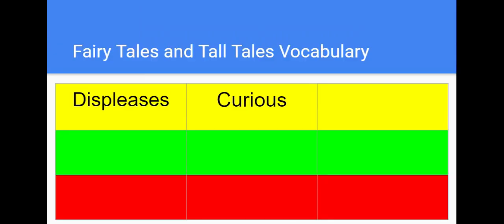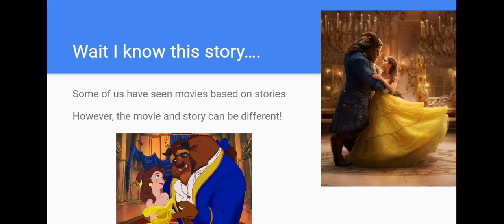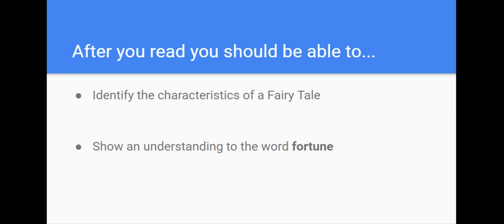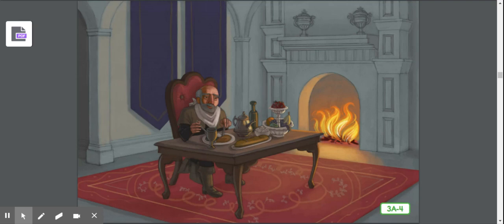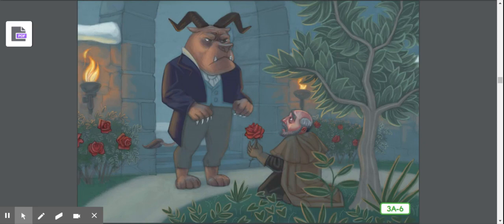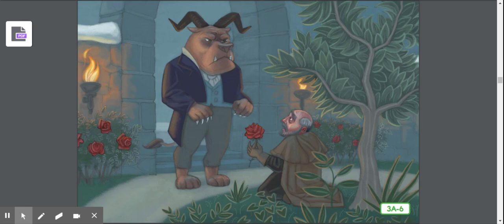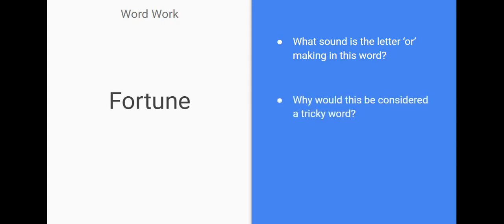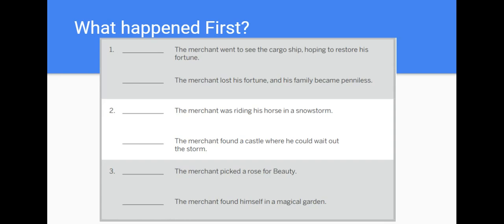Fairy Tales and Tall Tales Lesson 3 The Beauty and the Beast Part 1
CKLA Domain 1 Lesson 3

Lessons used for CAPS Schoology lessons.

Recorded my Mr. Droski